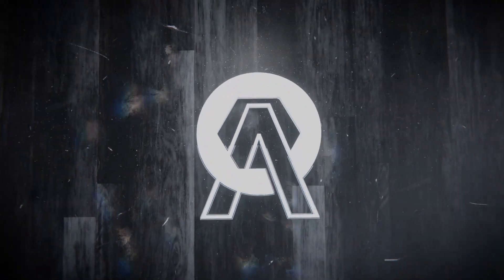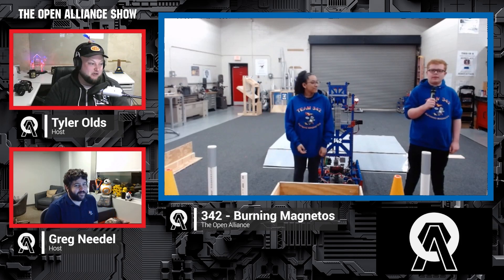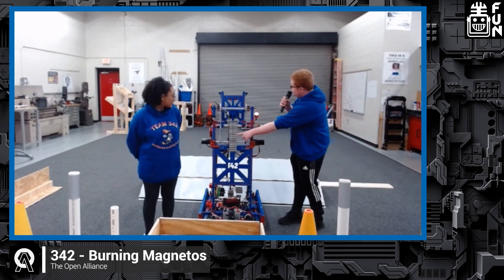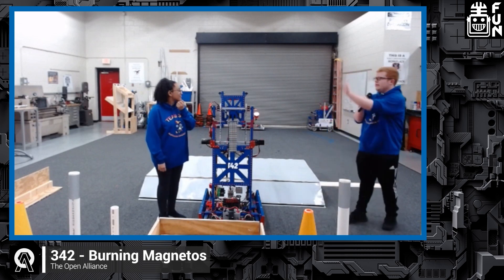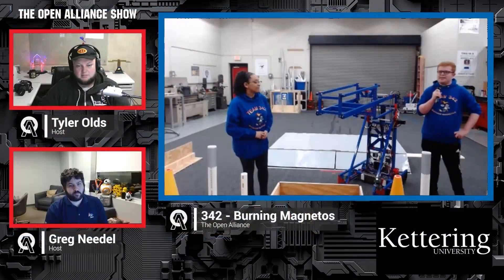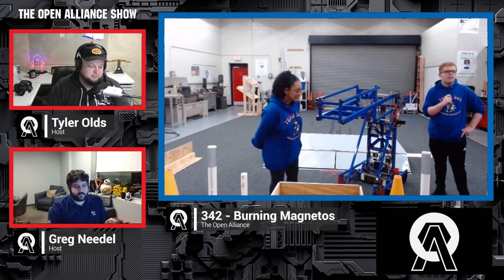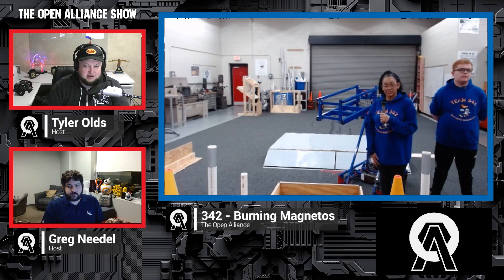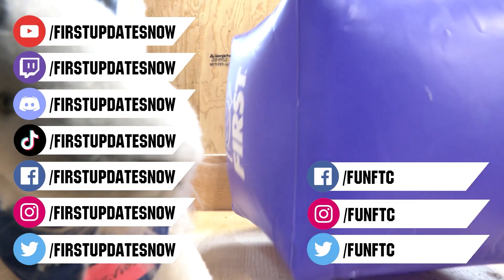342 Burning Magnetos | Robot Overview and Software Progress | The Open Alliance Show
342 Burning Magnetos showcases their robot overview and software progress on the Open Alliance Show.